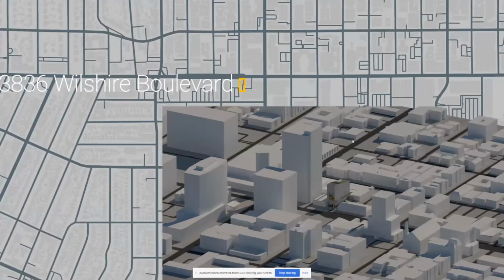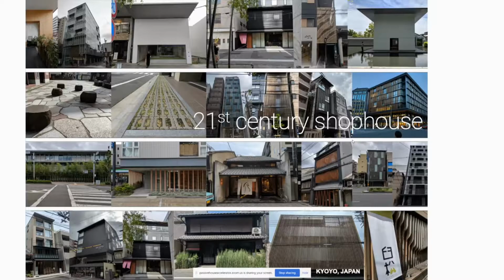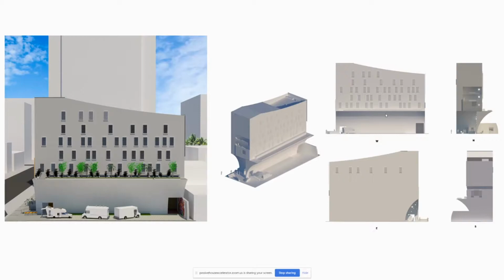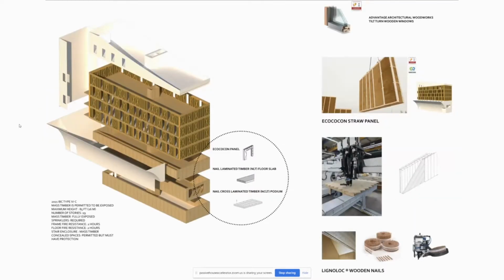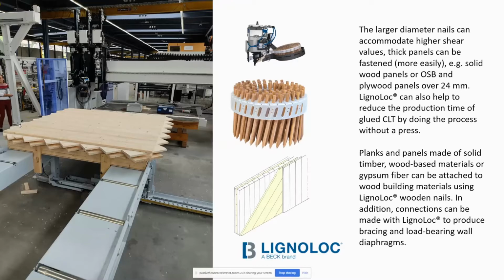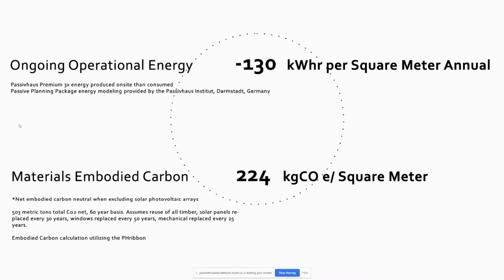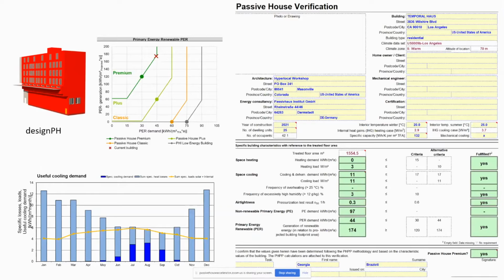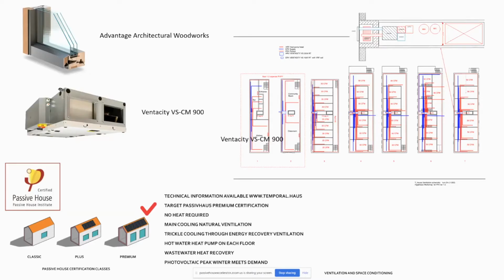Passive Housing for Climate Refugees | Temporal.haus at Global Passive House Showcase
The inaugural episode of the new and improved Global Passive House Showcase kicked off September 1, 2021, with Guest Host Johnny Rezvani of Passive House Rocky Mountains and presenter Andrew Michler of Hyperlocal Workshop. Andrew talked about Temporal.haus, a conceptual design for the Venice Biennale 2021 using cradle to cradle design and carbon-neutral materials to house climate refugees in Los Angeles while also affording space and support to the community's vibrant mobile food truck economy. The seven-story project is designed to meet criteria for Passive House Premium certification and totals 2250 square meters of mixed-use space.